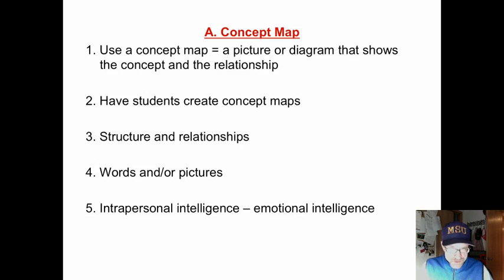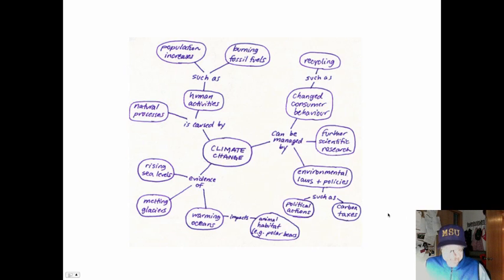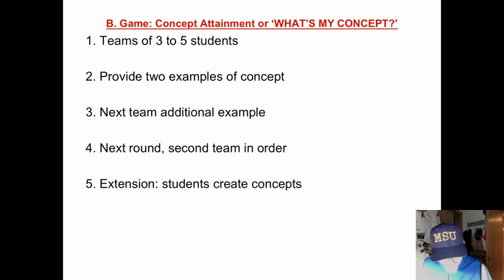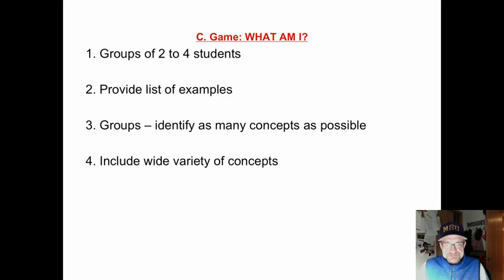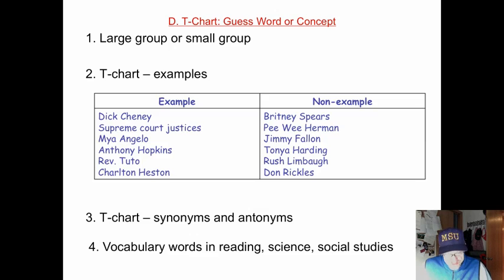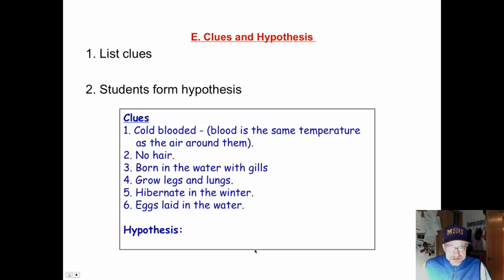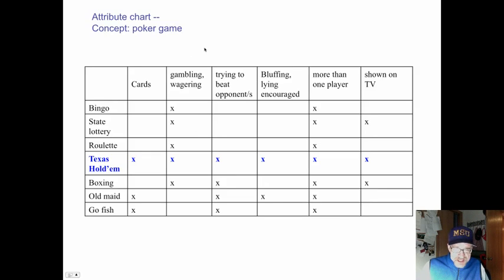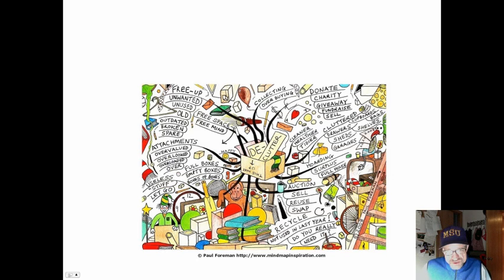7. Concepts: Strategies and Activities for Teaching Concepts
This mini-lecture describes the basics involved in teaching a concept.  Dr. Andy Johnson, Reading Specialist,